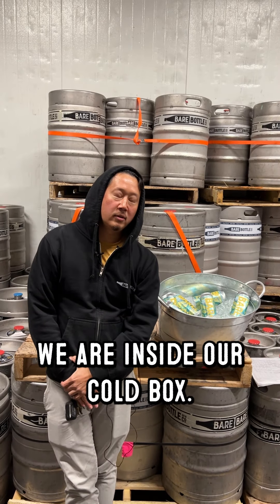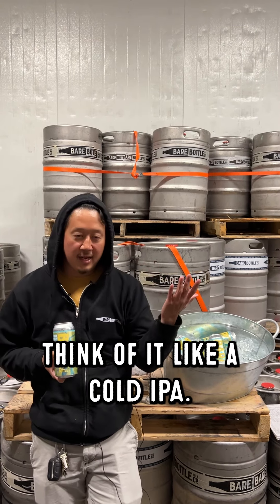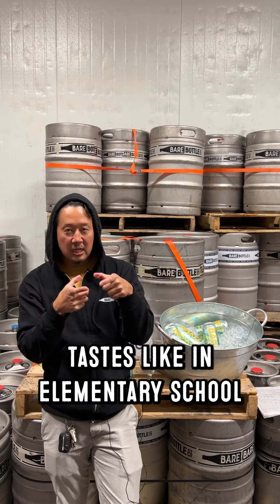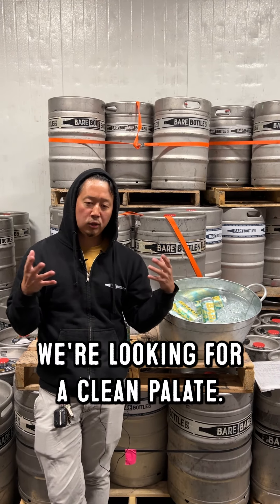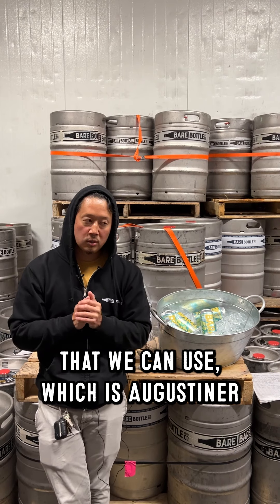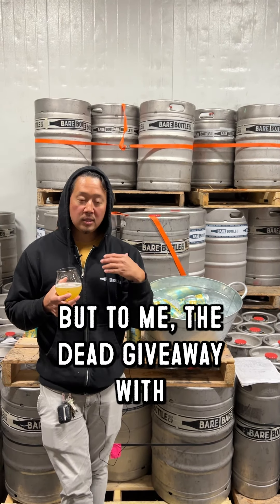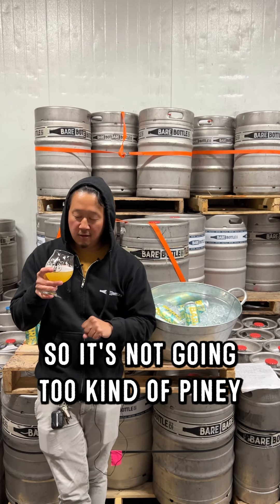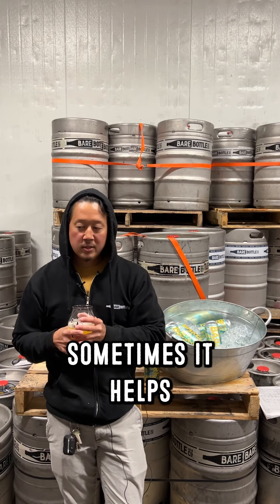Grain Freeze Tasting Notes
Co-Found Lester explains what a Cold Pale is and makes the jokes so that I don't get to :(